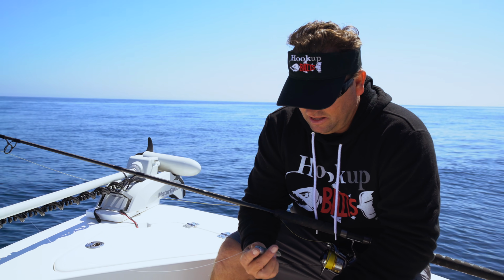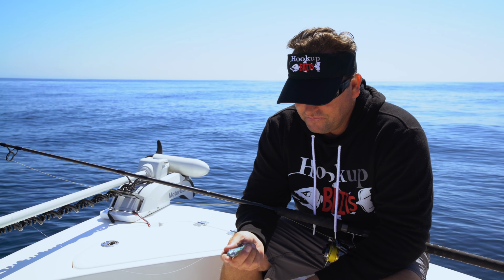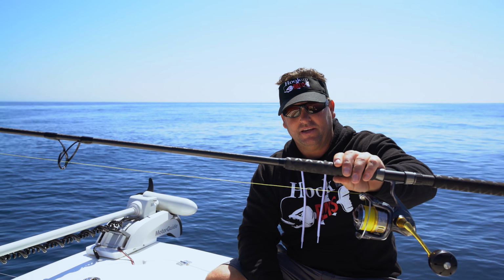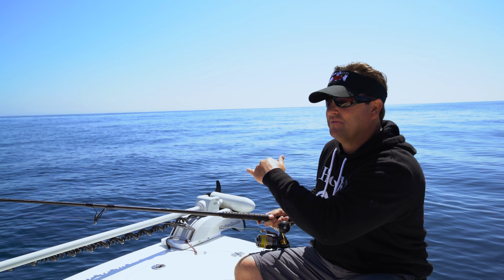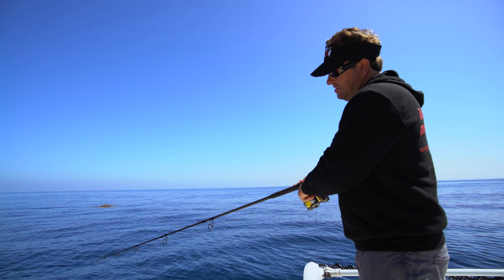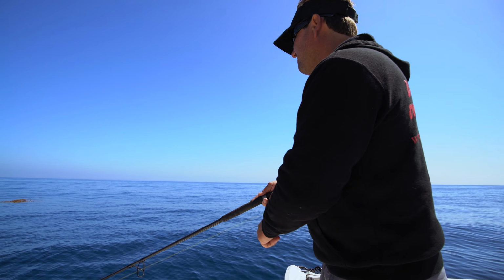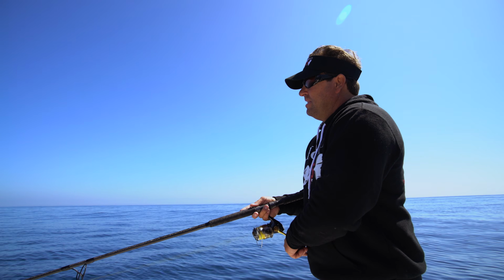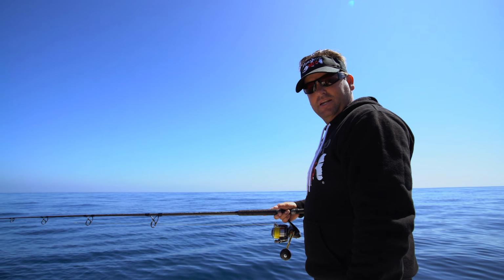Hookup Baits Tutorials - Kelp Paddy Fishing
Learn More . . .

Hookup Baits is the designer and manufacturer of the Original Hookup Baits jigs in San Diego, CA. Hookup Baits are unlike any jig on the market by utilizing shape, color and action which significantly increases the number of bites and fish caught. Hookup Baits, Inc. has a Design Patent D822147 and other patent applications pending for their unique designs.